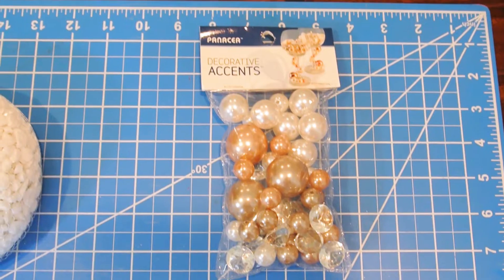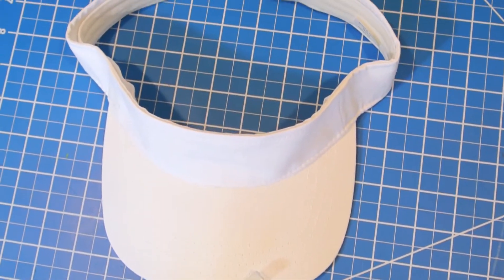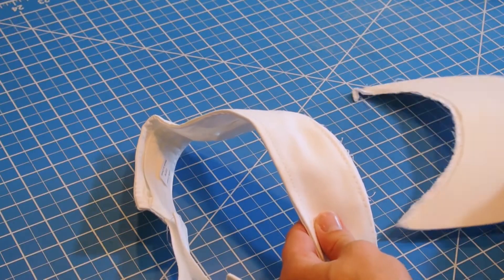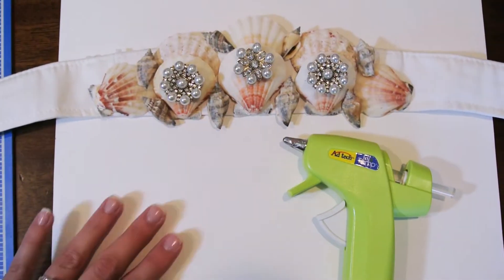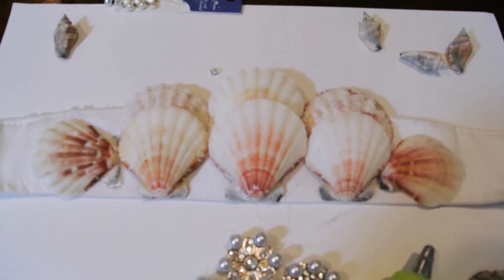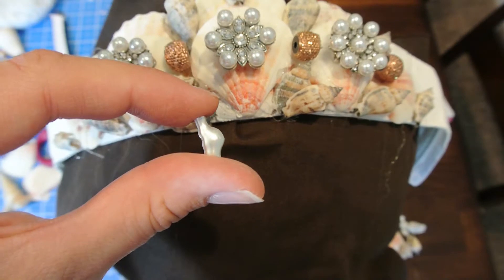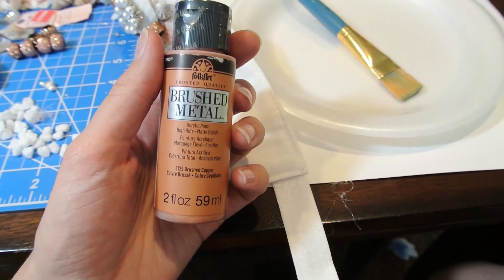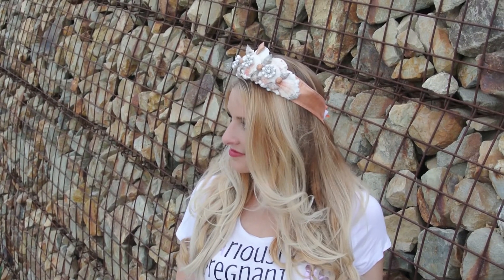DIY Mermaid Crown Tutorial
Quick and easy tutorial using a visor to create an adjustable mermaid crown.  All the items used to make this tiara were purchased from my local JOANN'S store.  Let me know if you try it out!